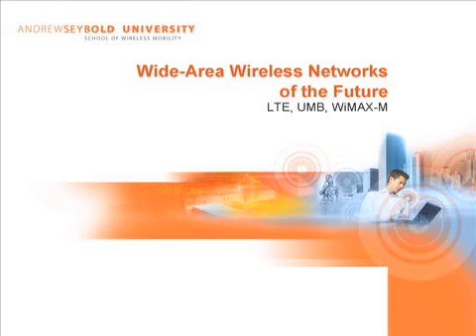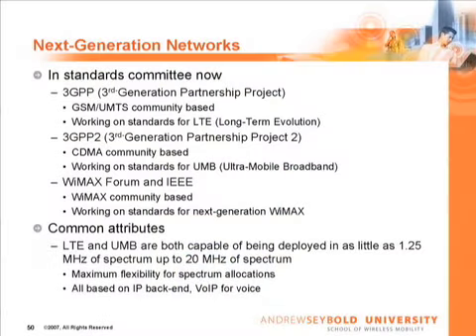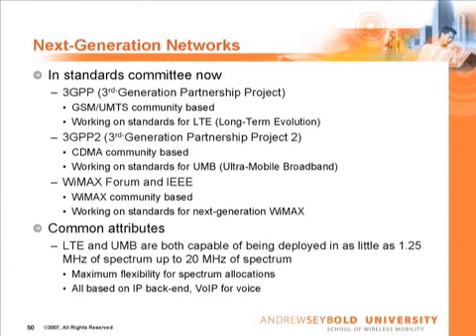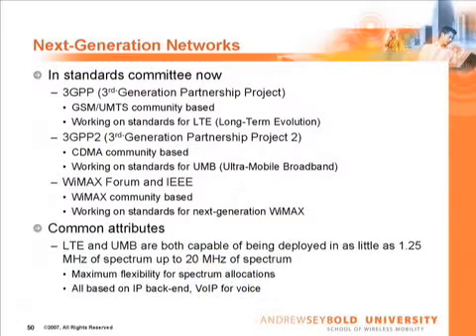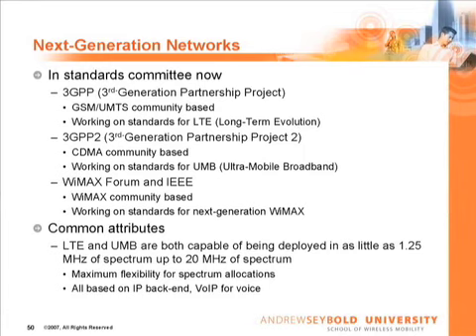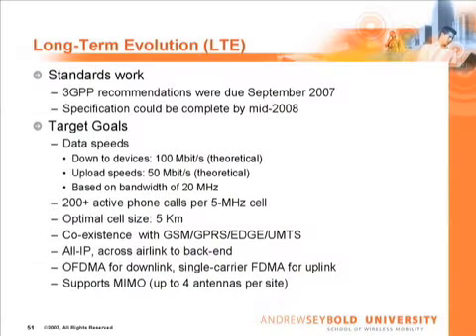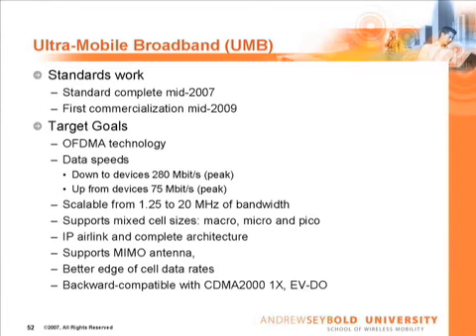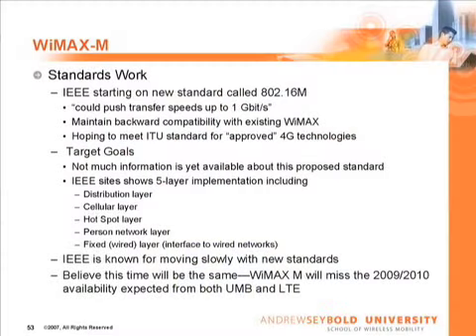Seybold WAN Soft The Future